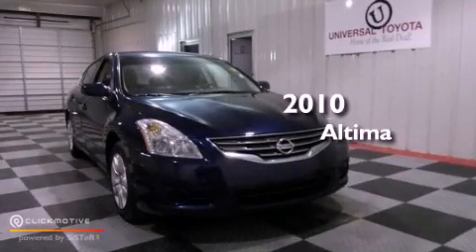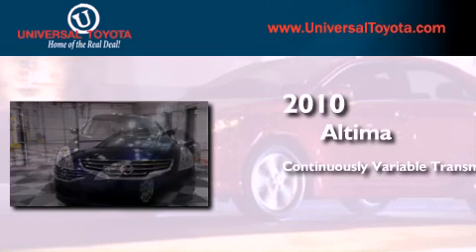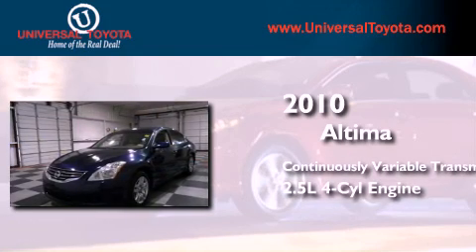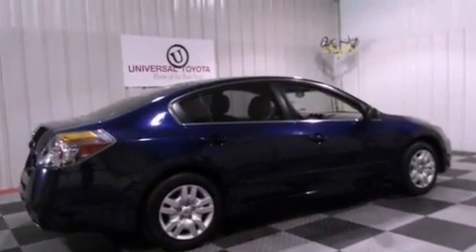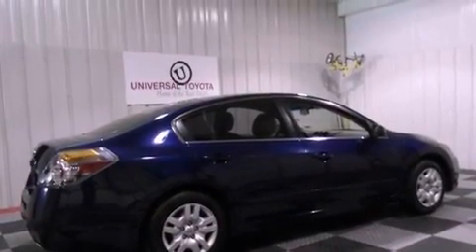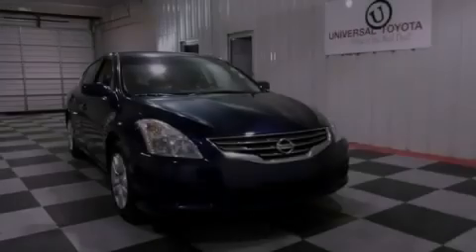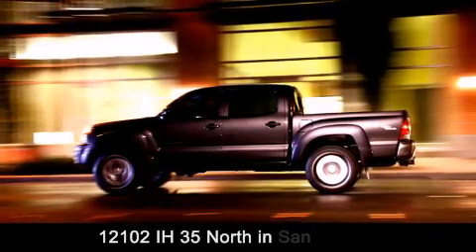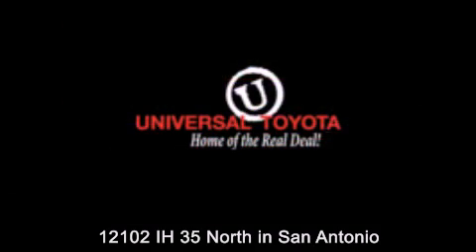2010 Nissan Altima San Antonio TX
Year : 2010
 Make : Nissan
 Model : Altima
 Engine : Gas I4 2.5L/
 Trans . : Variable
 Exterior : Navy Blue Metallic
 Miles : 56,265

 Stock : 223800A